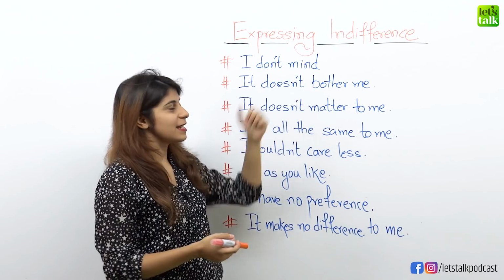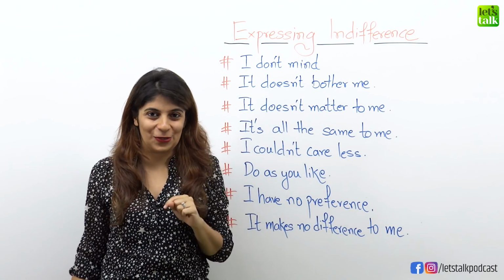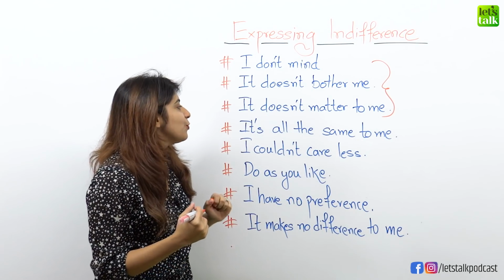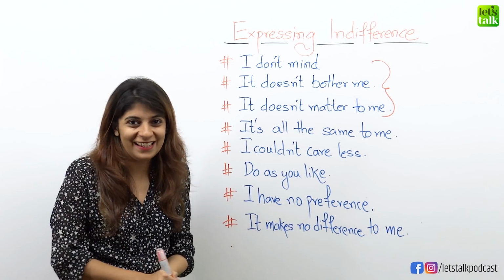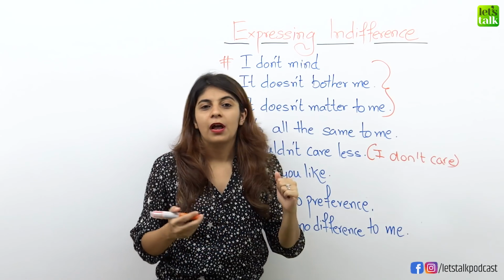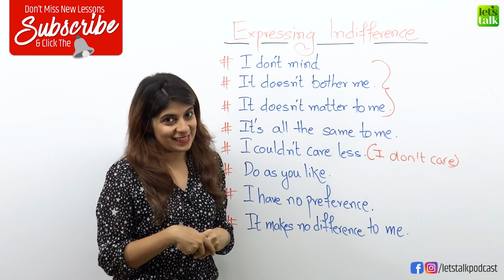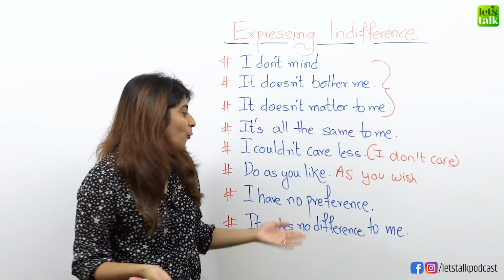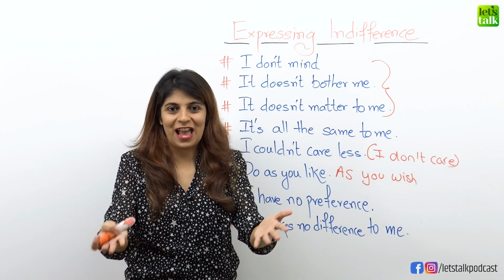English Speaking Phrases To Express Indifference In Daily Conversation - Improve Your English Faster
English Speaking Phrases To Express Indifference In Daily Conversation - Improve Your English from Basic To Advanced Level

I am sure you are learning English to speak Confidently and fluently. But, how do you improve your English from Basic English level to advanced English. For that, you need to some learn advanced English Phrases. In today’s English lesson with Niharika, you will learn How to express indifference in English. If you like something, you say ‘I like it’ and ‘I dislike it’ when you don’t like something. But, what do you say when you don’t like or dislike something and you have to express your indifference? That’s what you will learn with the help of some useful daily English conversation phrases.

You are watching this English speaking course on Let's Talk - A place to improve your English communication skills. We have more than 1200+ English lesson covering topics such as Grammar, American English, British English, Accent Training, English conversation, IELTS coaching and many more topics to improve your spoken English for the real world.